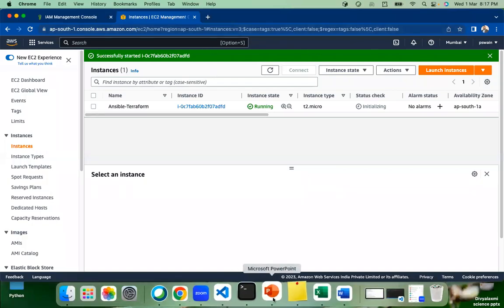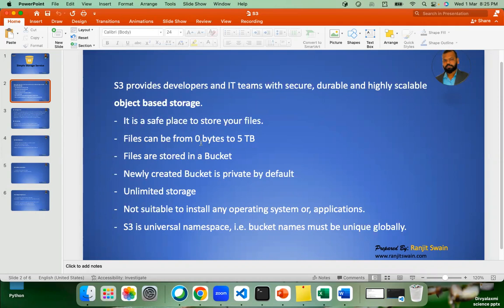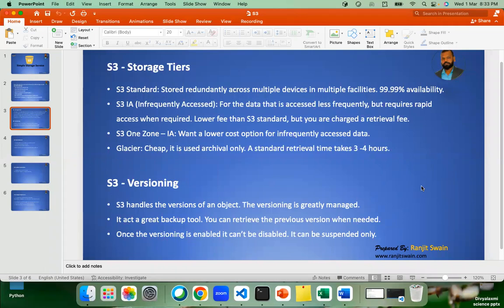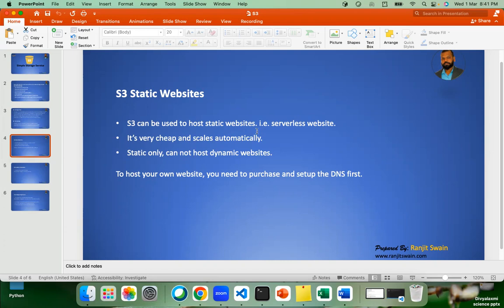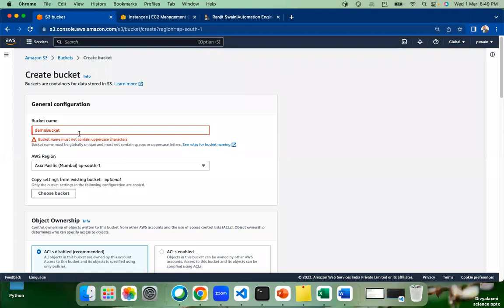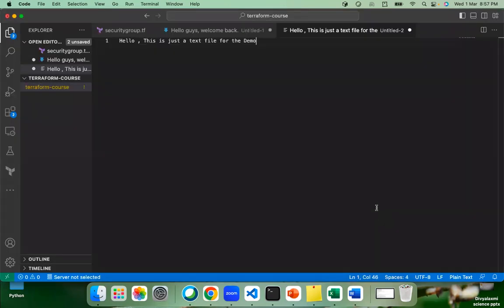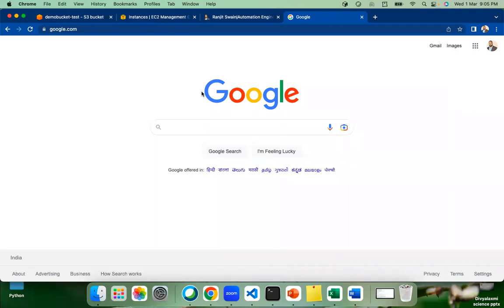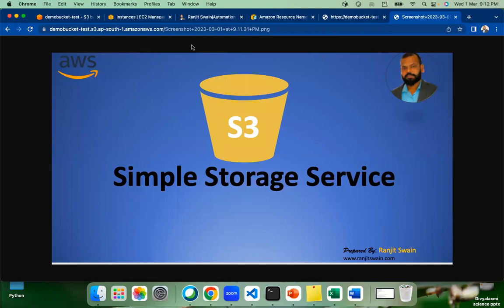Cloud Computing Session 8 | S3 - Simple Storage Service Overview